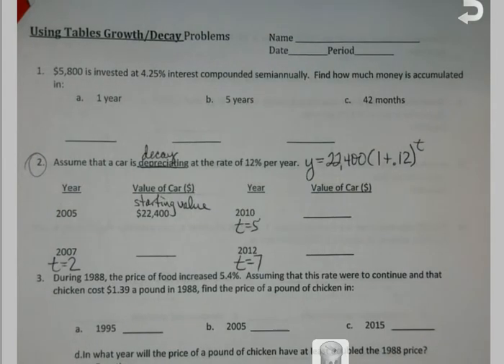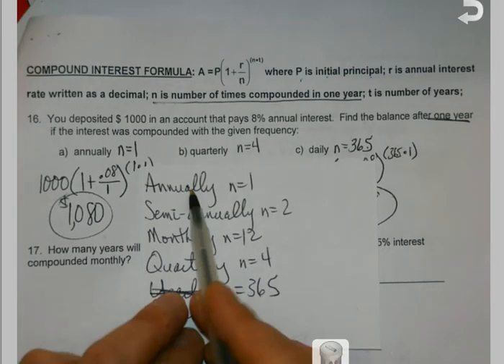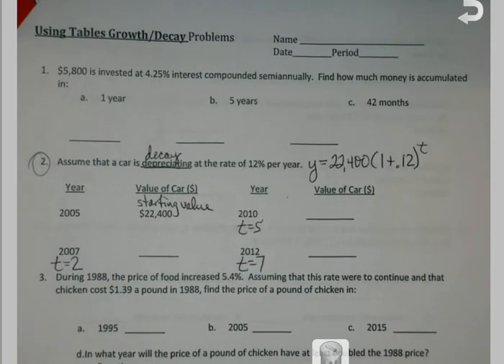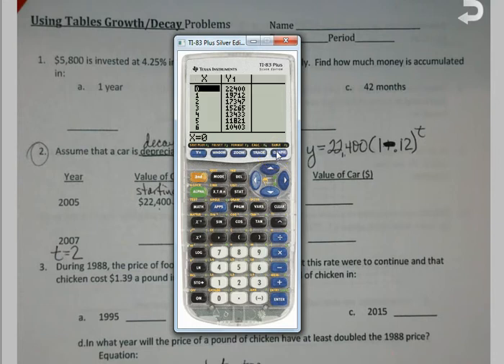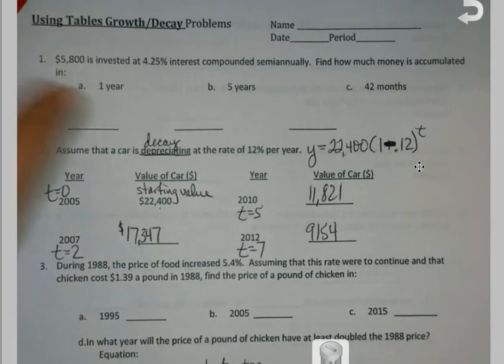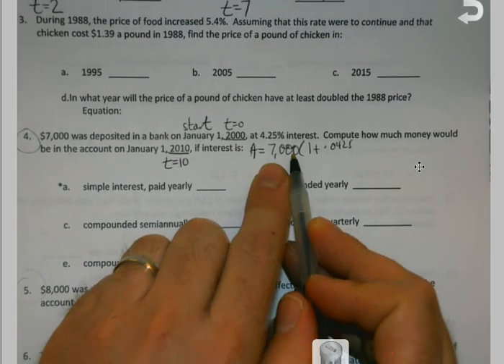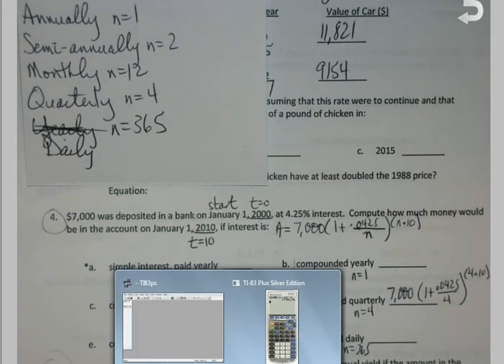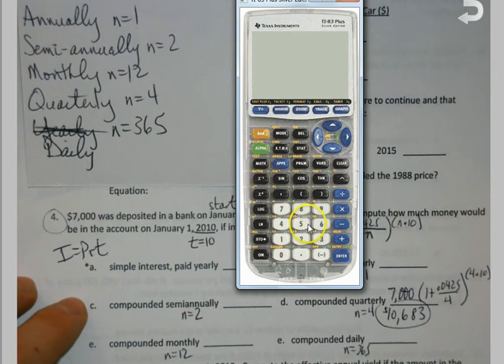Algebra 2 Unit 4 Growth and Decay App Help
We discuss some of the growth and decay apps from Packet 1 including interest and the ever problematic n and t terms!